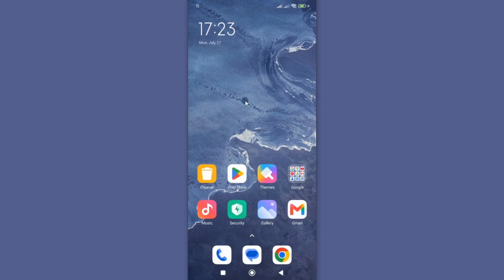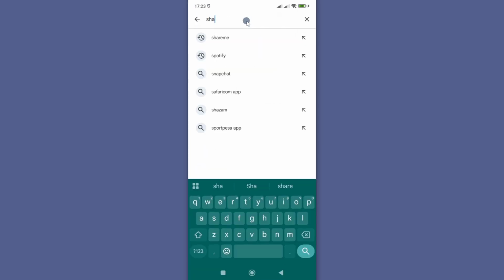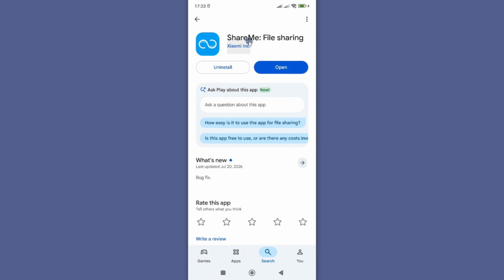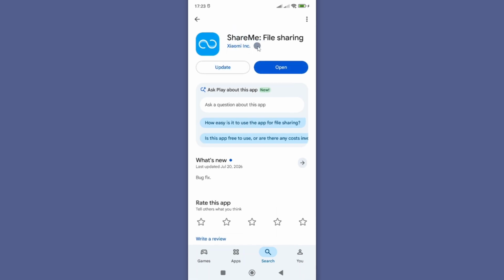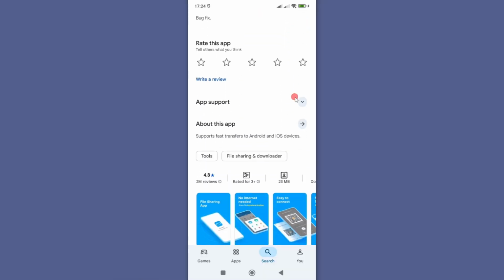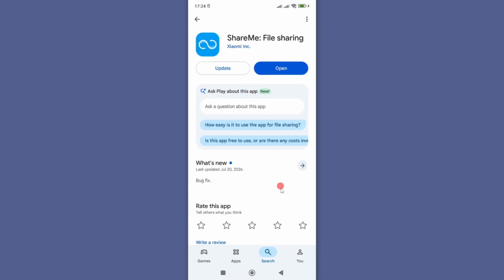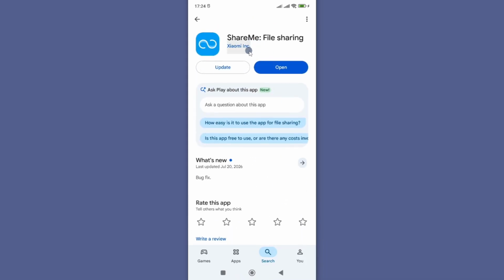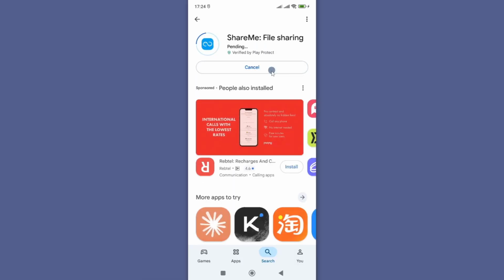How To Install The Right ShareMe App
In this video, you'll learn how to install the right ShareMe app quickly and safely on your smartphone. If you're unsure which ShareMe app is the official version or want to avoid downloading fake or unofficial apps, this step-by-step guide will show you how to find, verify, and install the correct ShareMe app from a trusted source.

📌 What you'll learn:

* How to find the official ShareMe app
* How to identify the correct ShareMe app before downloading
* How to install ShareMe from the Google Play Store
* How to avoid fake or unofficial ShareMe apps
* How to set up ShareMe after installation
* Tips for using ShareMe to transfer files quickly and securely

Follow this simple tutorial to install the right ShareMe app and start sharing photos, videos, documents, apps, and other files between devices with ease.